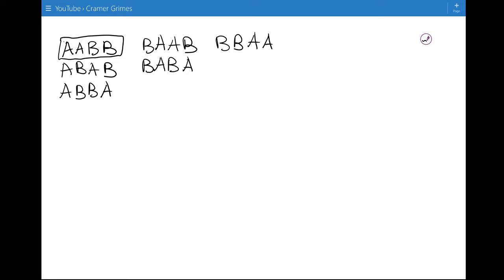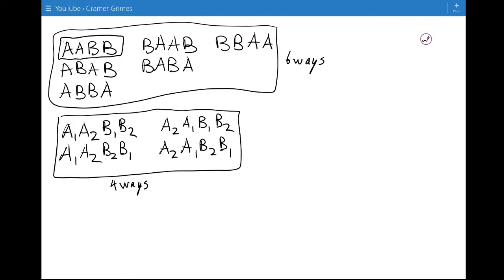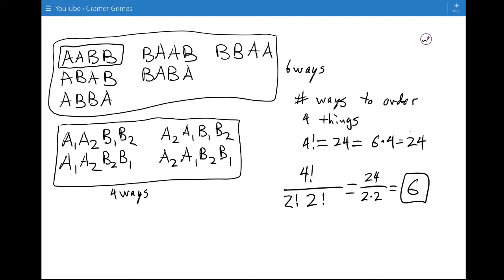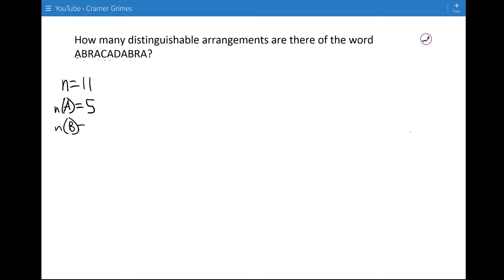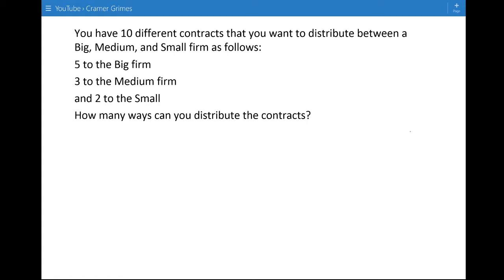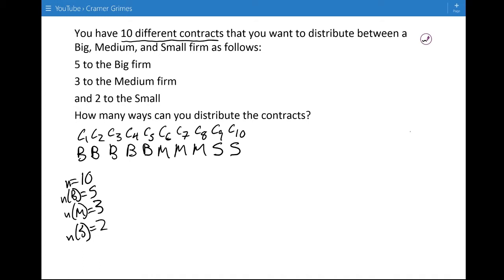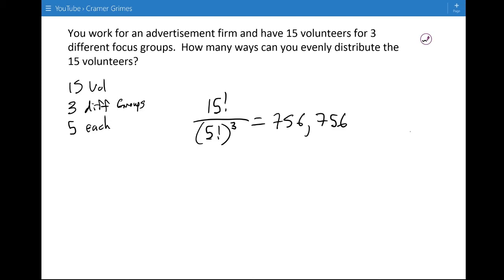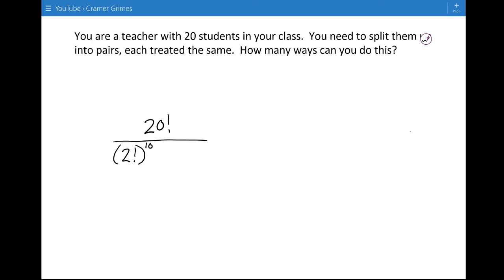Distinguishable Permutations and Ordered/Unordered Partitions